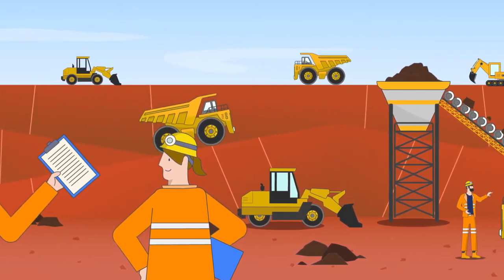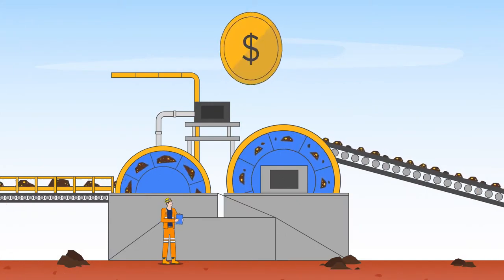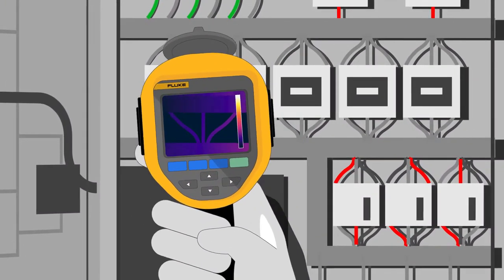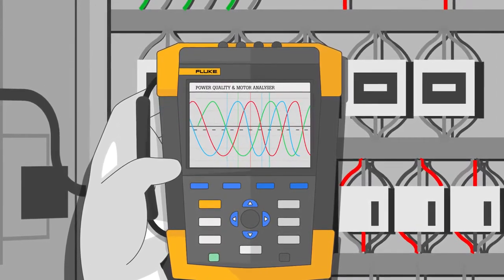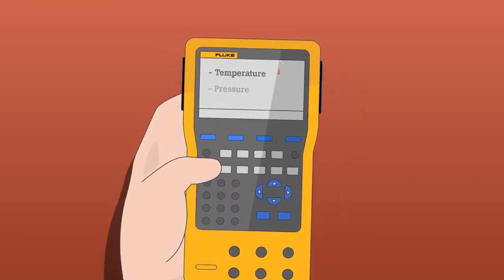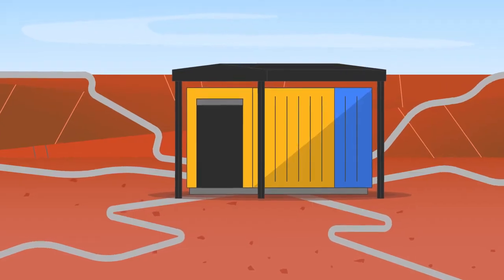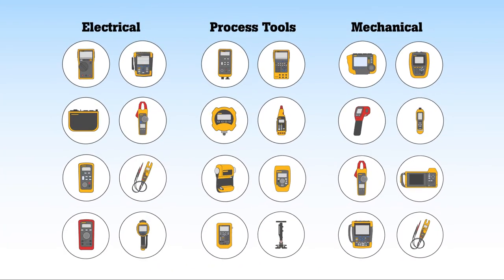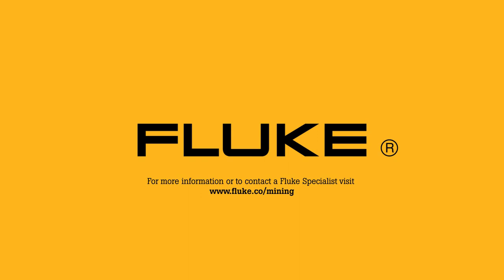Fluke Mining Solutions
At Fluke we know how unforgiving and potentially dangerous mining environments can be. It is critical to maintain stable, continuous operations while increasing efficiency without sacrificing safety or quality.

Fluke makes rugged, reliable, quality tools mining professionals can count on. Tools designed for the mining environment, the professionals who work there, and the challenges they face every day.